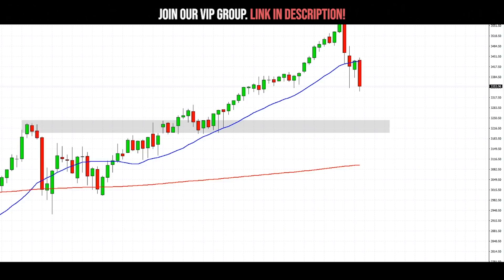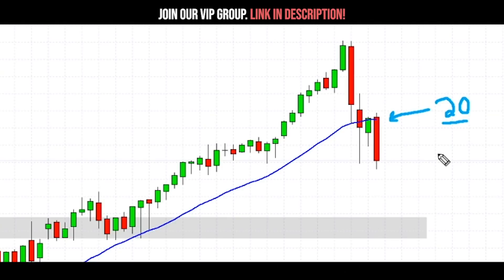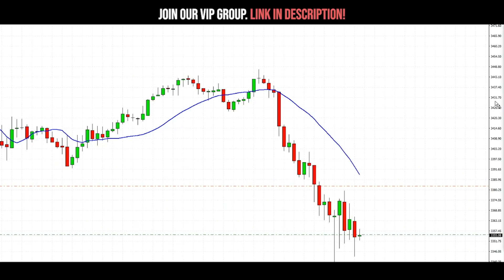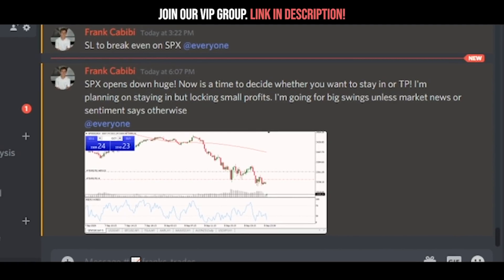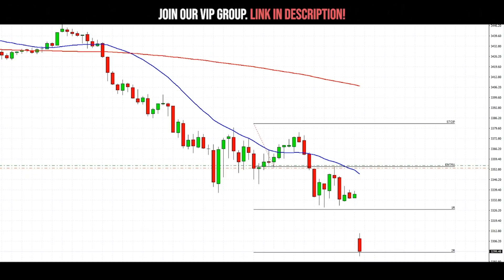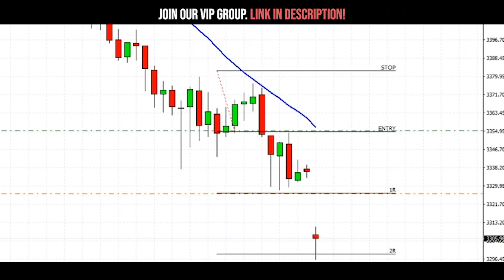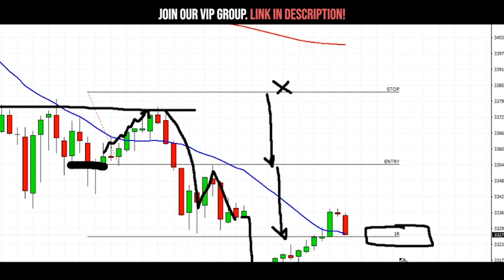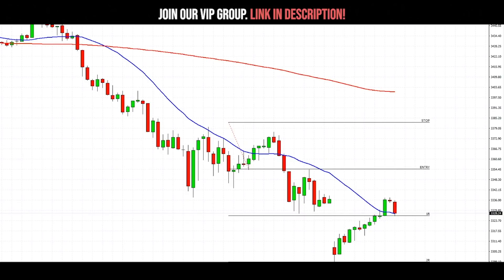Forex Trading LIVE: Catching a Nice Short Trade 🔥 | Forex Vlog #5